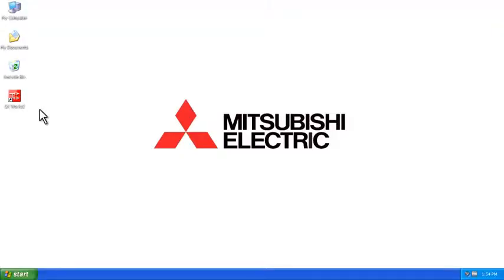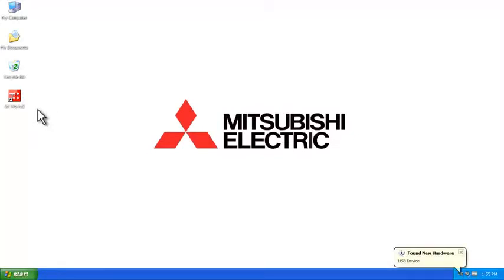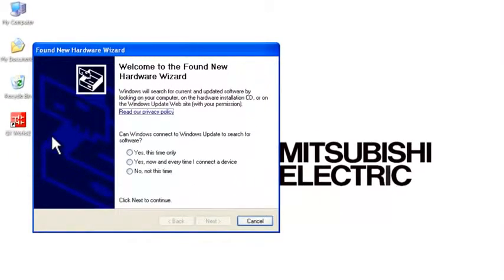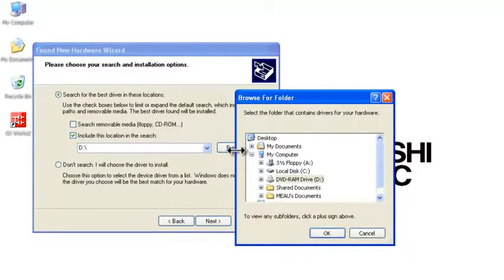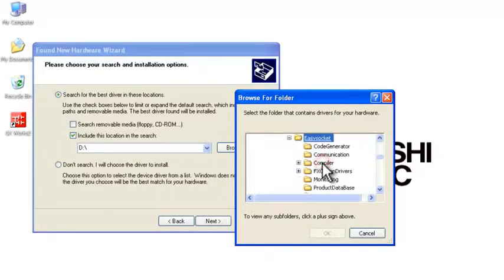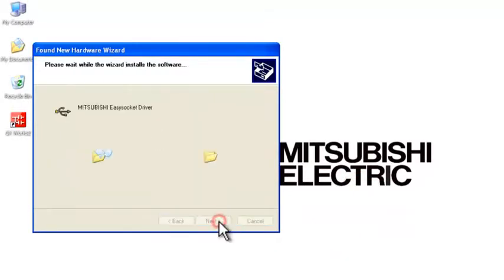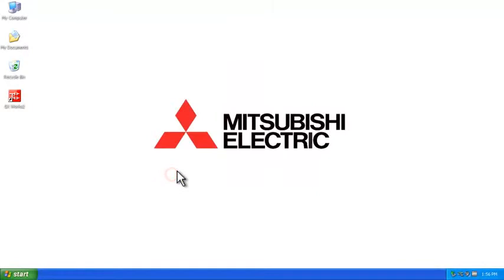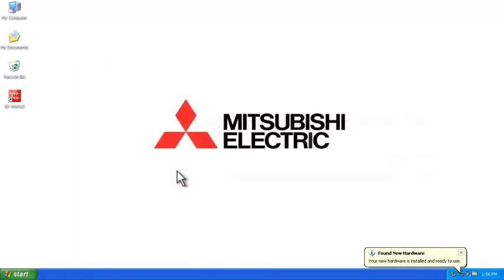Mitsubishi FX3G USB driver telepítése (Q, L és FX3G)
Számos Mitsubishi PLC USB porton programozható. A meghajtó programok a legtöbb esetben a PLC programozó szoftverrel együtt települnek, azonban a windows néha megtréfálja ügyfeleinket. A videó bemutatja, hogyan telepíthető a szoftver utólag. Ha kérdésed merül fel, látogass el honlapunkra és keresd mérnökeinket!